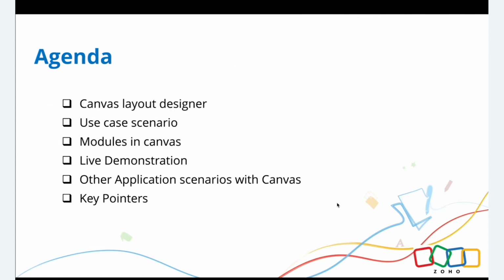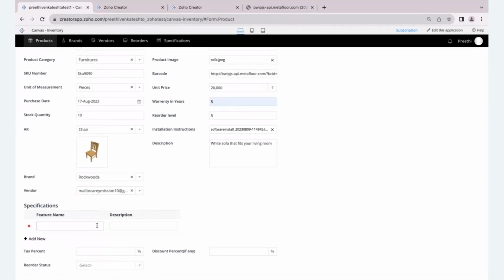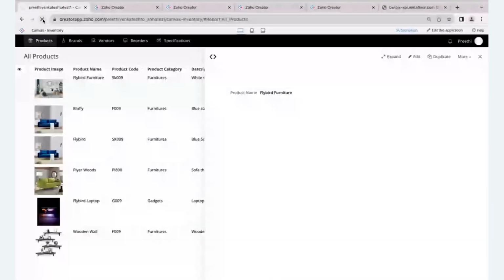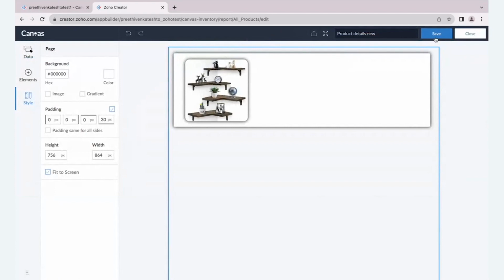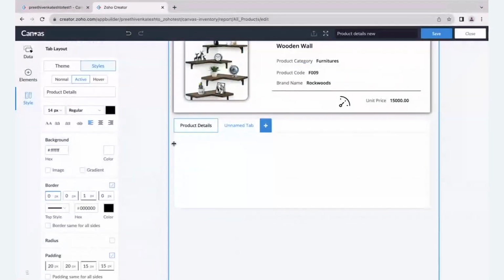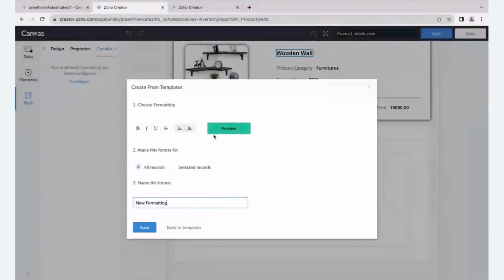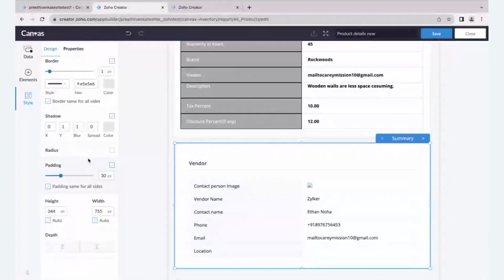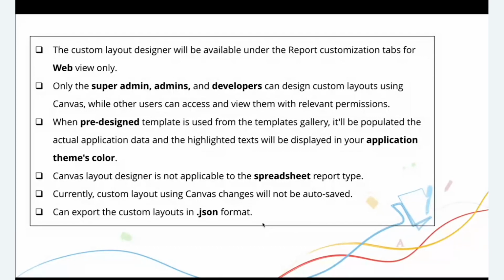Creator Tech Connect: Canvas Layout Designer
Creator's Canvas builder feature provides a powerful tool set to customize report layouts, enabling users to create detailed views that align perfectly with their vision and business requirements. This flexibility leads to more efficient data analysis and presentation within the reports.

In this session, we'll see

01:55 Understand Canvas layout designer
17:08 Modules on canvas
04:00 Use case scenario
49:23 Live Demonstration
49:36 Other Application scenarios with Canvas
51:23 Key Pointers